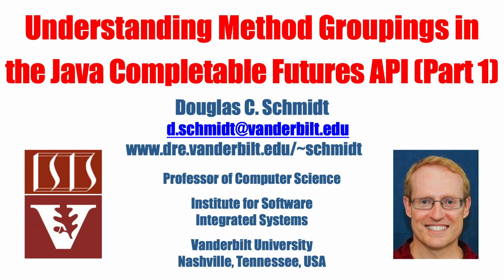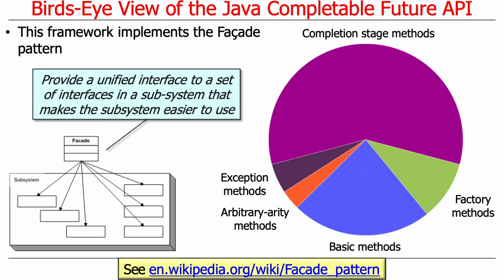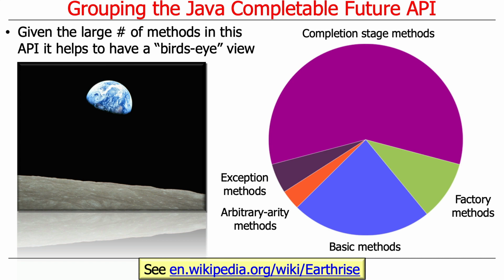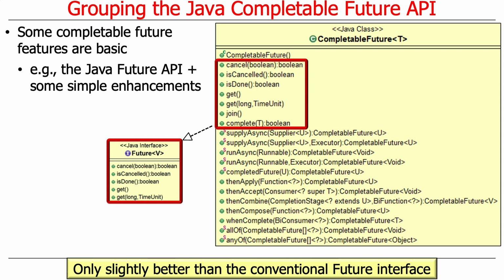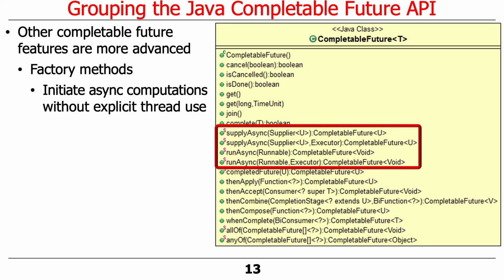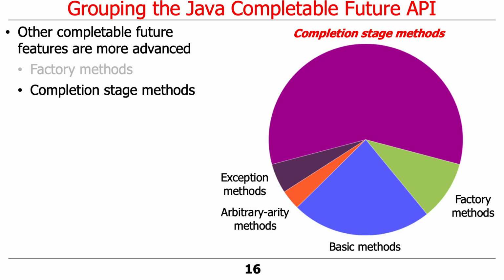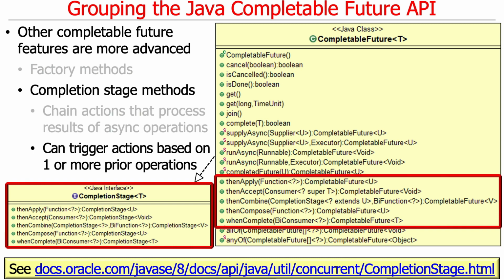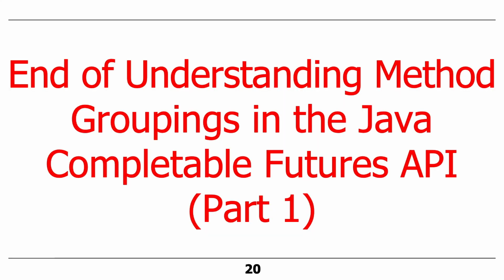Understanding Method Groupings in the Java Completable Futures API (Part 1)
This video provides a comprehensive overview of the Java CompletableFuture API, highlighting its complexity with over 60 methods bundled into that one public class. It explains that the Java completable futures framework employs the Facade design pattern to offer a simplified, uniform API, thereby encapsulating the underlying nested classes. This API includes basic functionalities inherited from Java's Future interface but emphasizes more advanced features. Factory methods automate the initiation of asynchronous computations, allowing for better resource management. The majority of the API's methods are "completion stage methods," designed to facilitate the chaining of dependent actions upon the completion of asynchronous tasks, thereby enhancing program responsiveness.